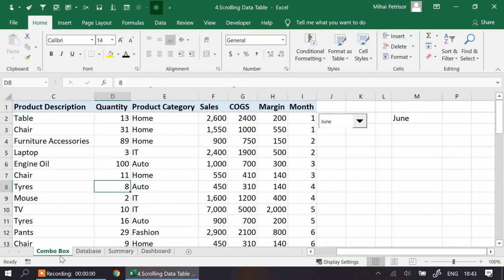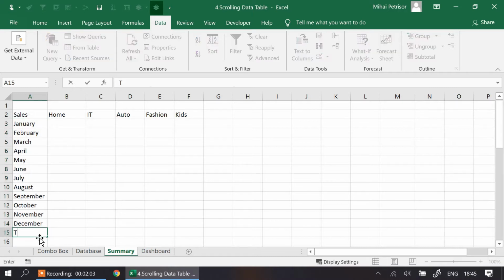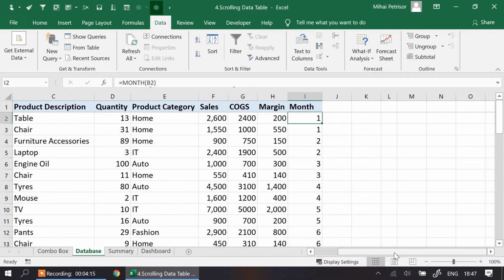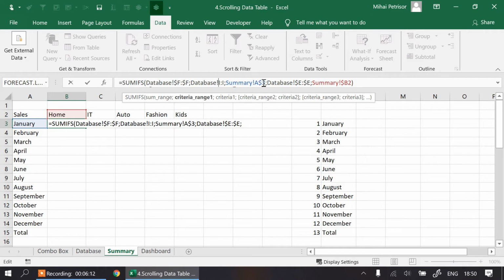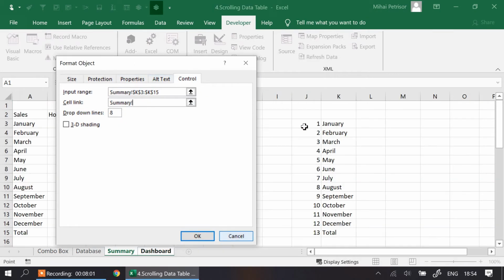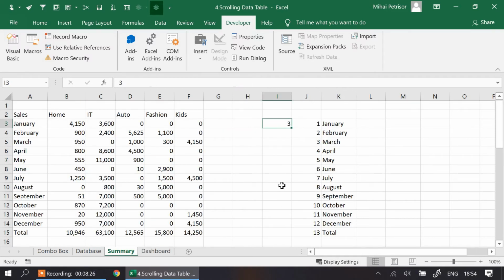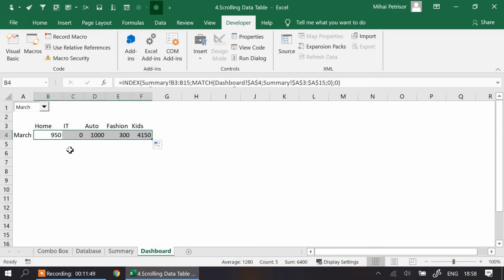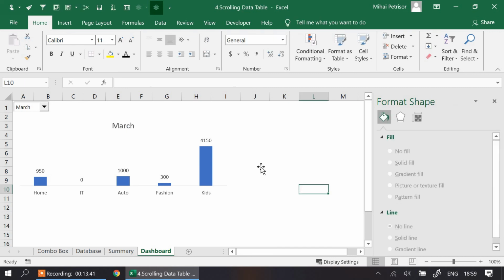COMPLEX LOOKUP functions for DASHBOARDS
In this video, we will combine a combo box with some complex lookup functions in order to obtain a nice dashboard template where the user can select the month so that the graph from the dashboard will change acordingly.